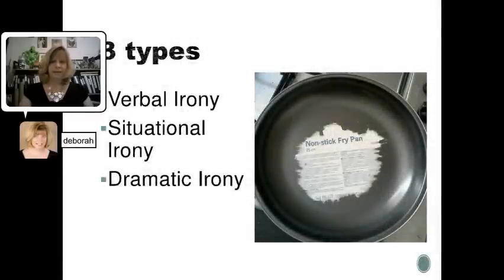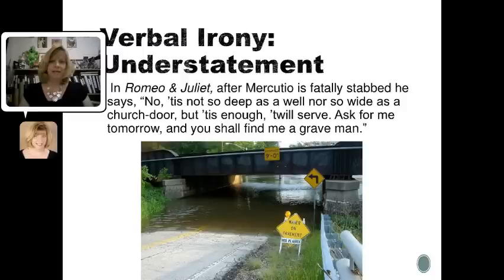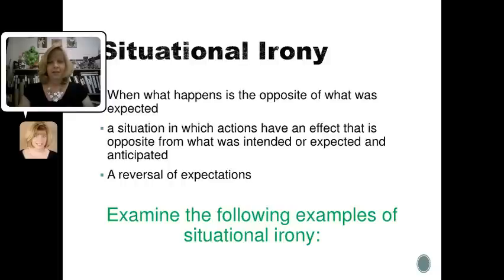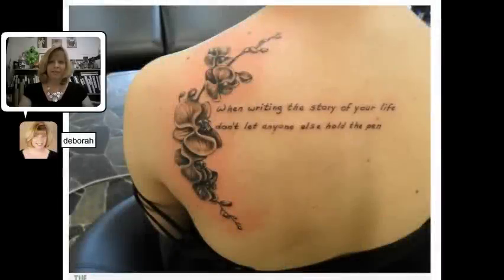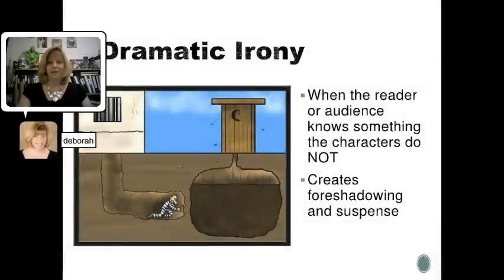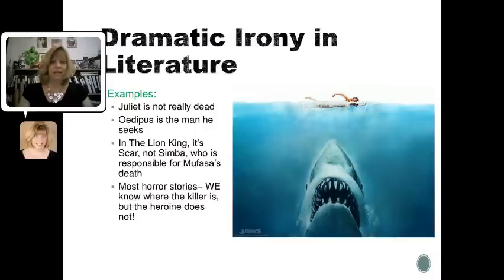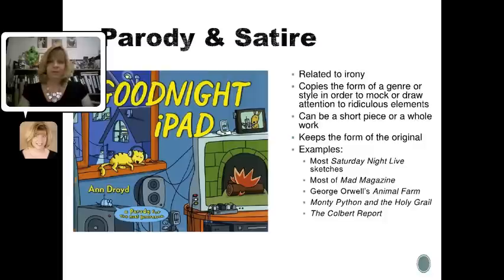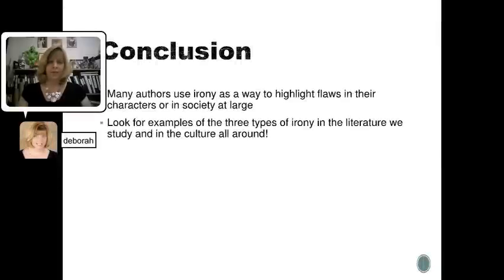Irony in Literature